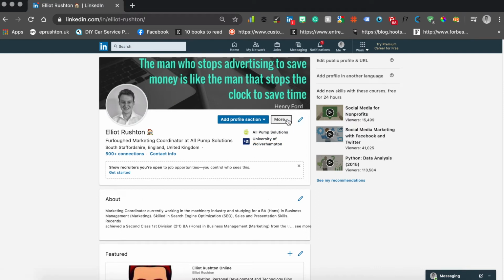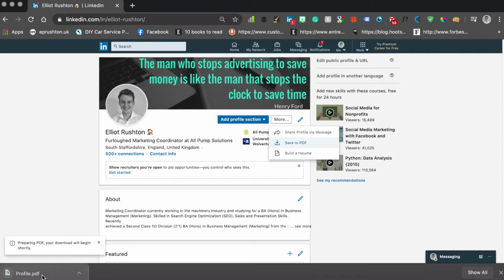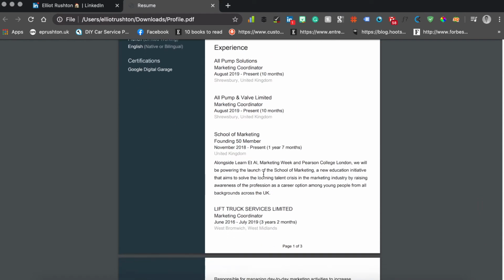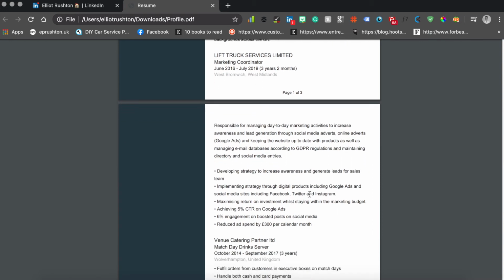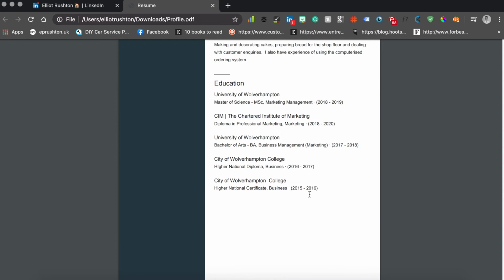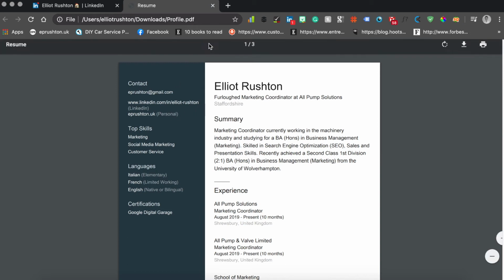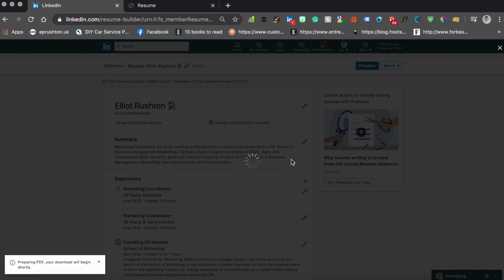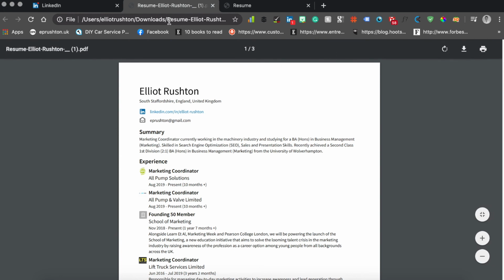How To Create a CV From Your LinkedIn Profile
Your LinkedIn profile already includes all of your work history, education and other skills.

This video will show you two ways that will let you turn that perfect profile into a CV that you can use to apply for jobs.

If you are happy with your LinkedIn profile you can simply download your profile as a PDF, if you want to make some weeks before you are finished then you can build your resume using LinkedIn's online feature.